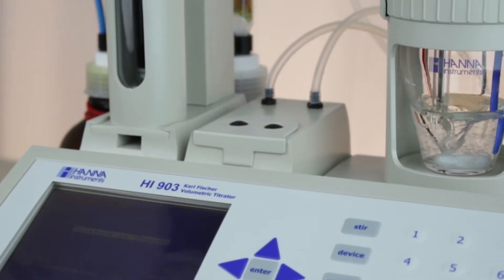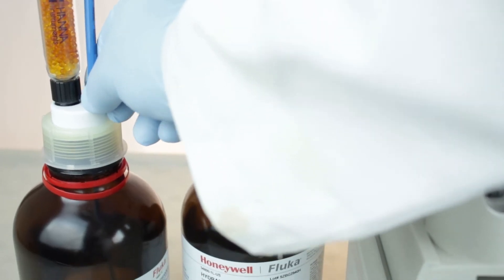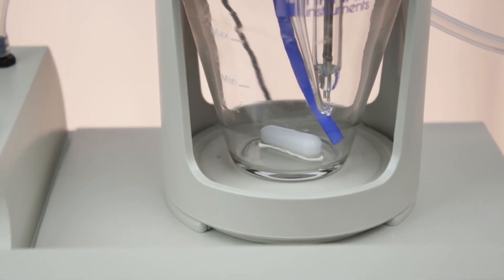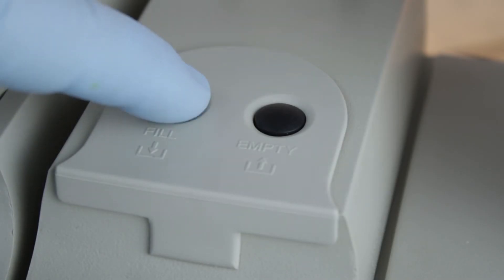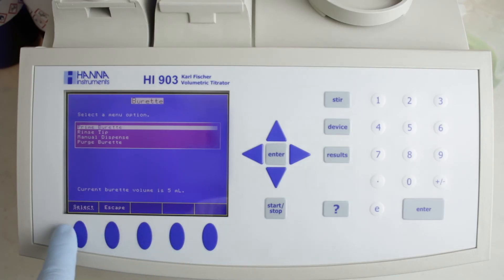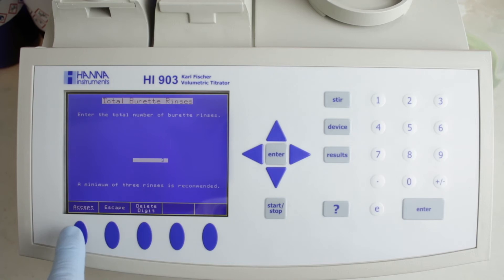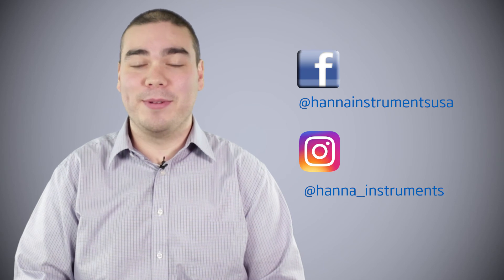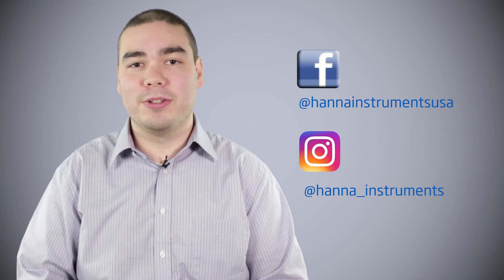Hanna HI903: Priming the Burette for the Karl Fischer Titrant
Priming the burette of you Karl Fischer Volumetric Titrator is an important maintenance step to keep your Karl Fischer equipment working properly.